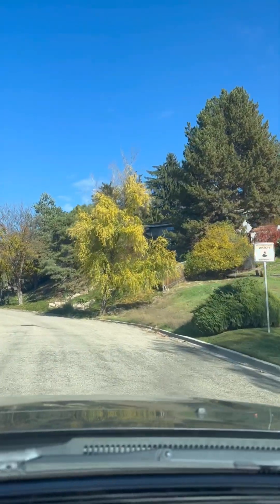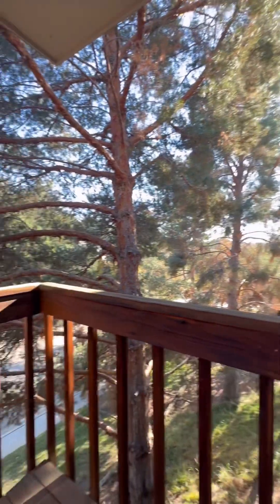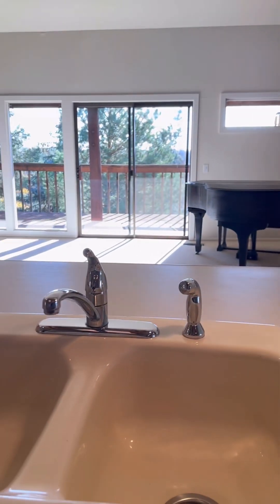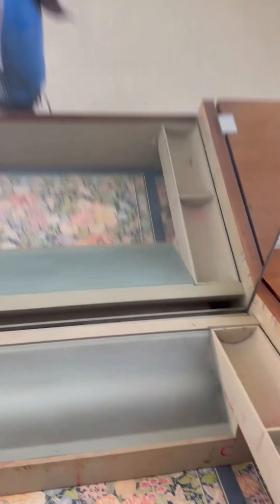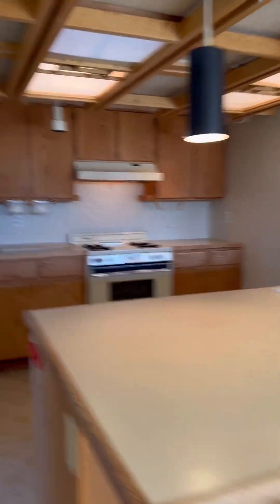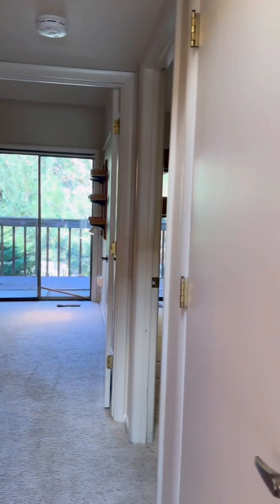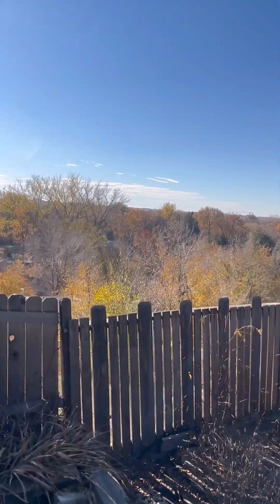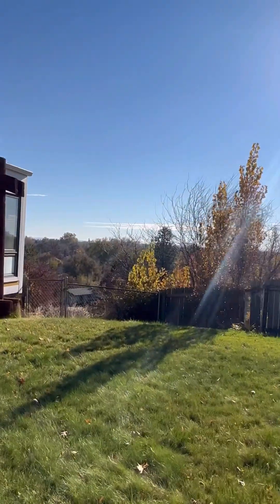The Treehouse in Boise